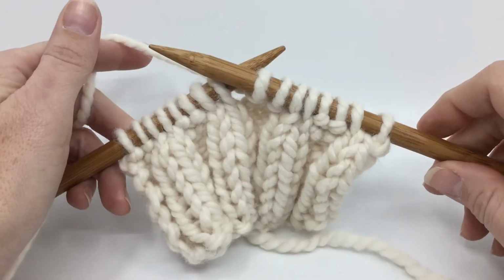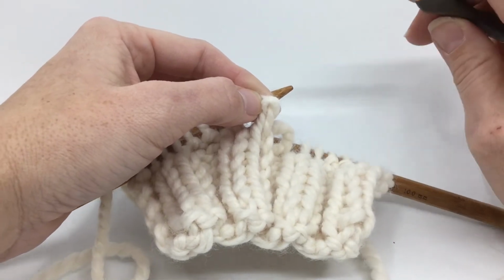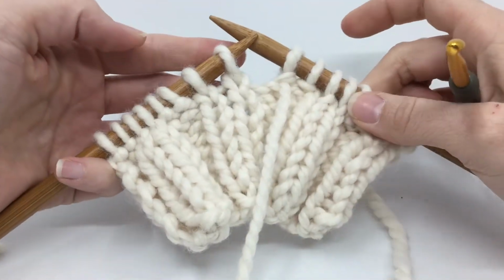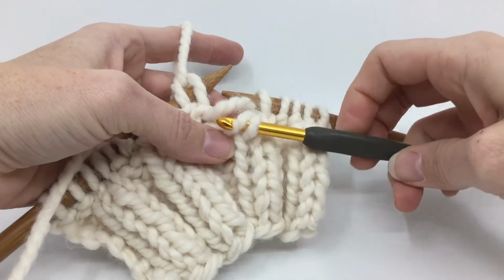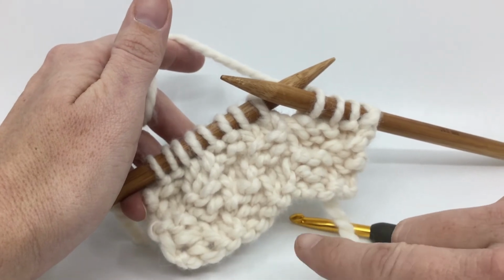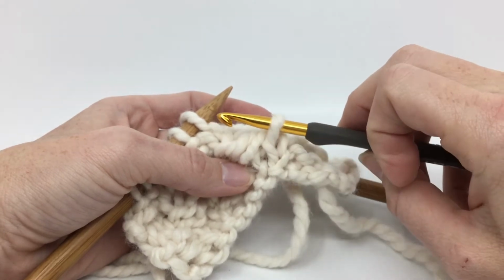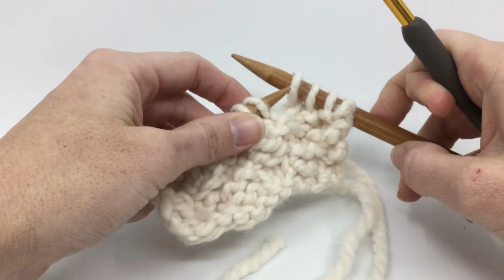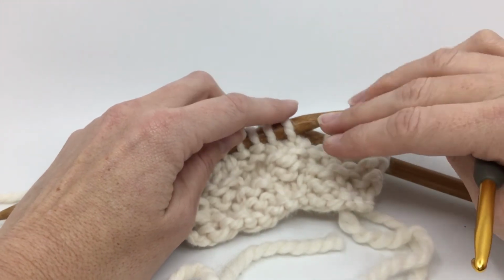How To Fix Dropped Knit And Purl Stitches ~ Knit For Crocheters Series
See the crochet hook from the video

This does not affect the price for the consumer at all. It is simply a small referral fee I am paid by the retailer for referring the customer to their site. Thank you for your support!